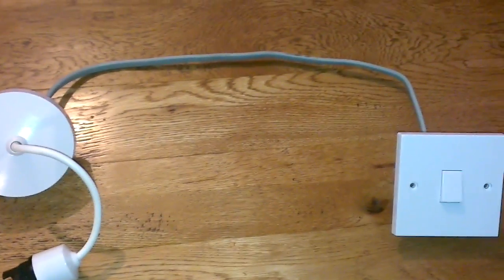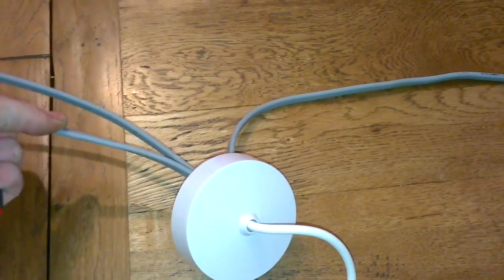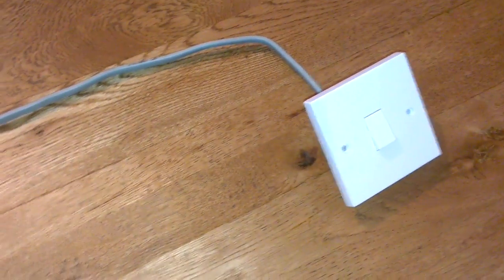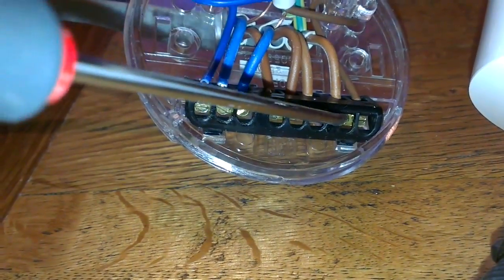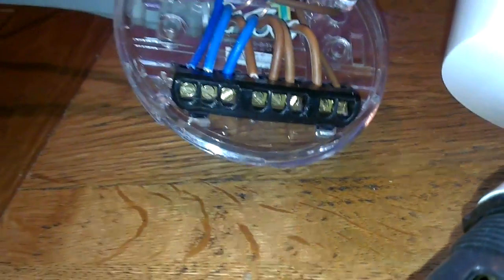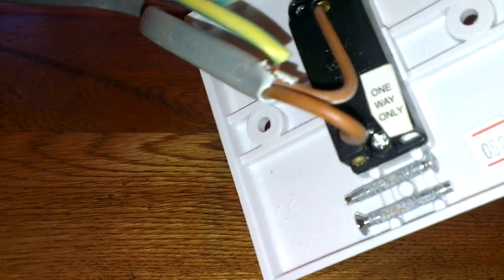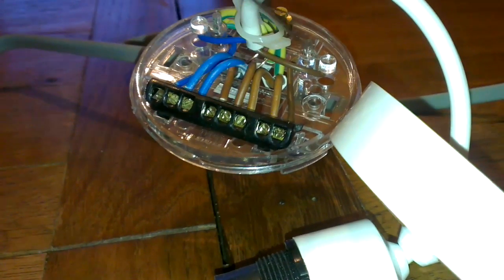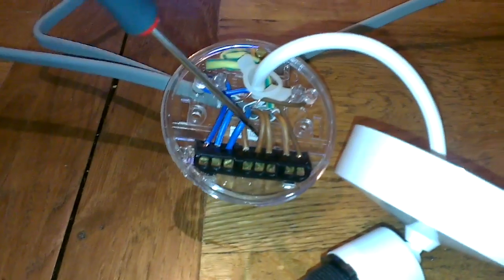How to wire a light switch circuit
Wiring a one way light circuit. on this one I have one switch to control one light.

Links below if you need any of the items in the video